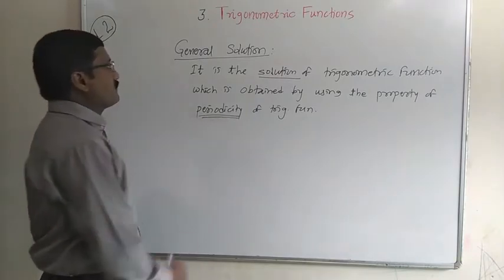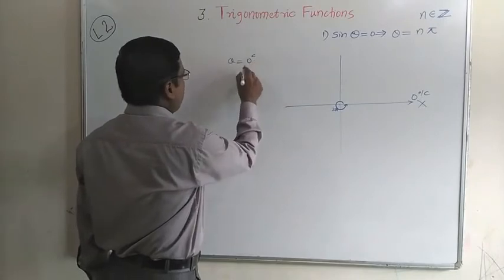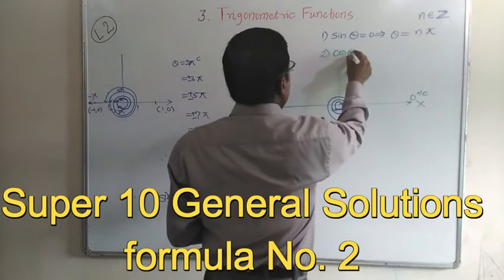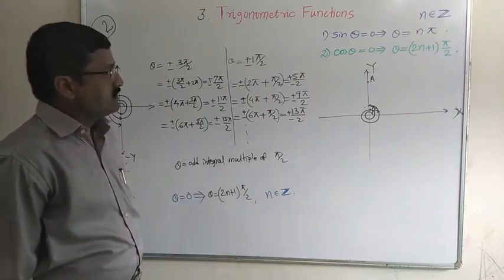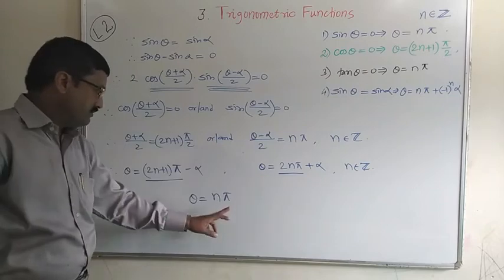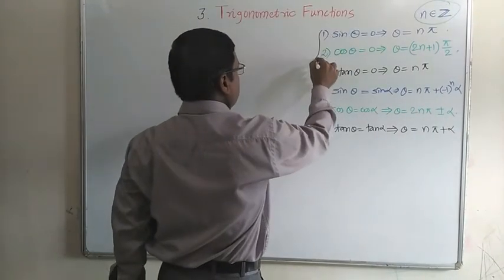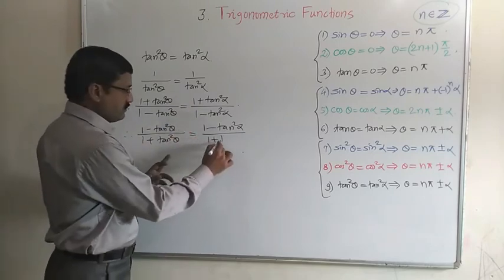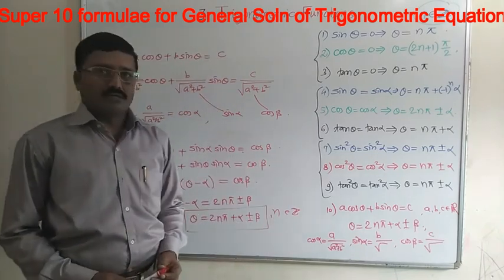Trigonometric Functions # Lecture No 2 # Super 10 formulae for General Solution of Trigo Fun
This video is from VITTHAL SAKUNDE MATHS E-CLASS for the students of mathematics (12 science), who have keen interest in learning formulae for general solution of trigonometric equation